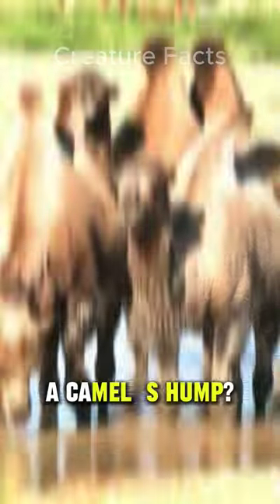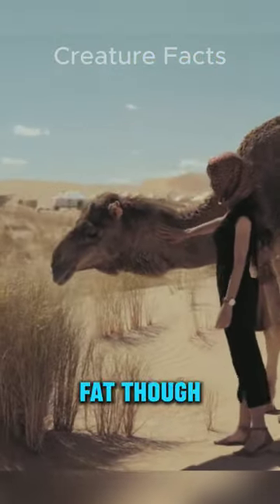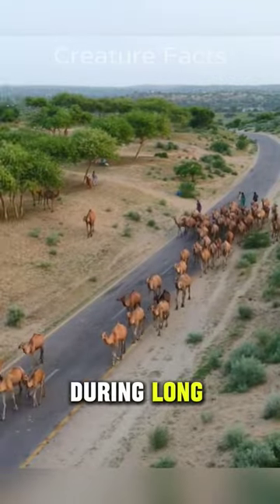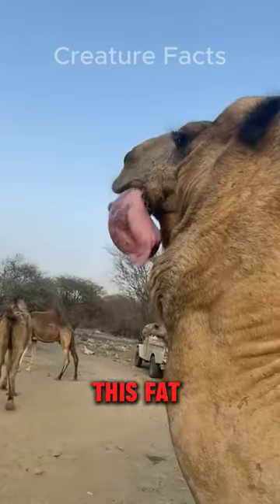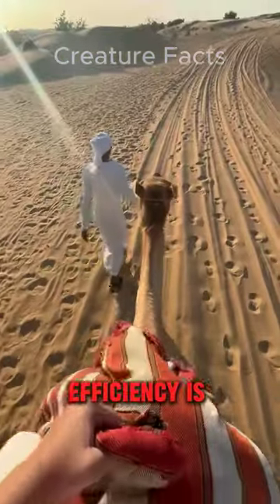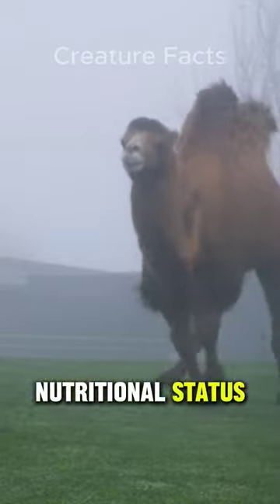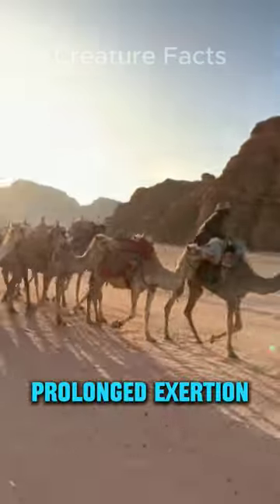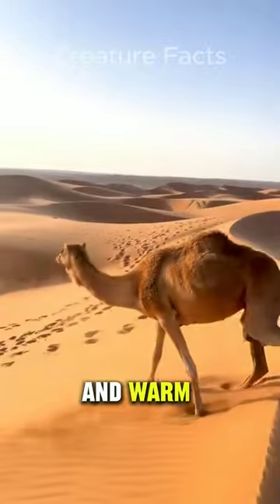Quick Explanation About Camel Hump 🐫🐪🐫